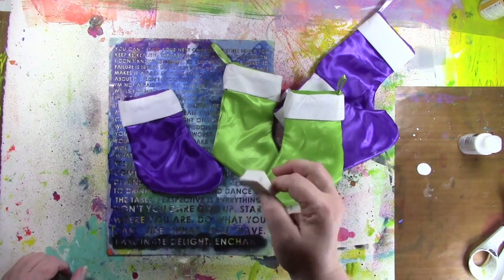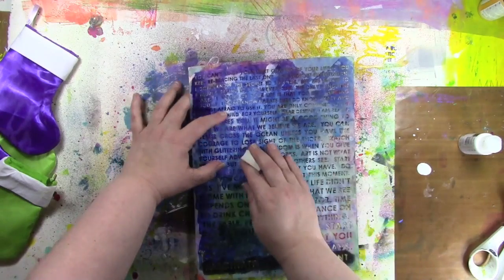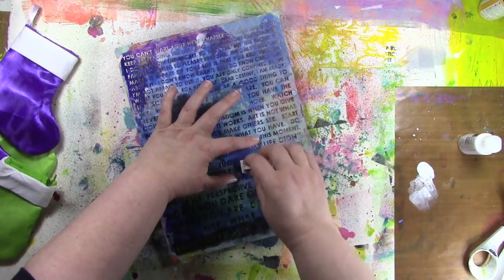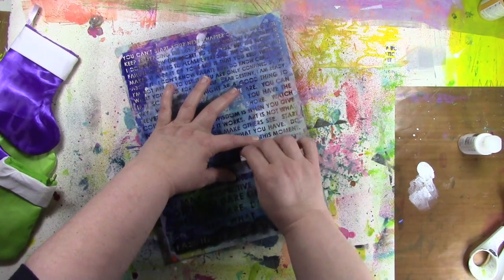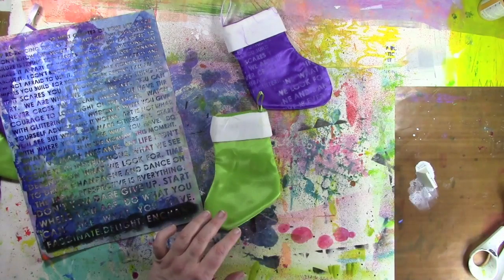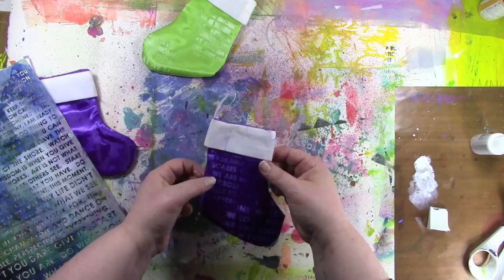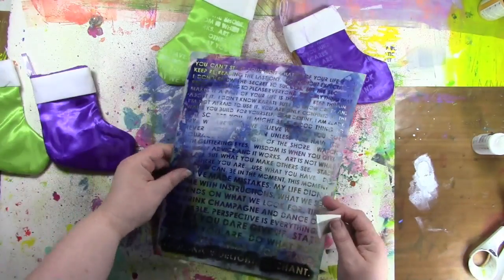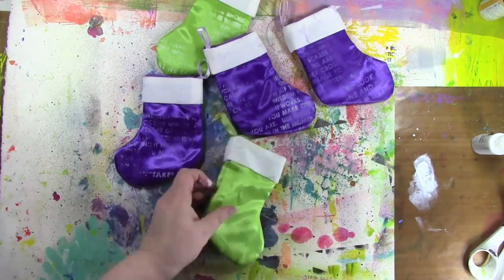Quick stenciling on stockings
This is the year I decided I am going to do the holiday things I meant to do...but I had to change some rules to make it happen because every December a guest always shows up in my head...an unwelcome relative.   And I am actually using up the holiday craft goodies I've bought over the years!